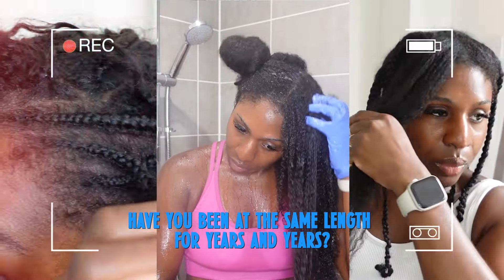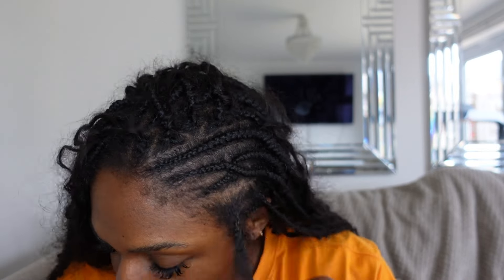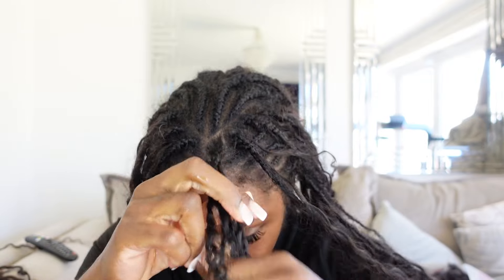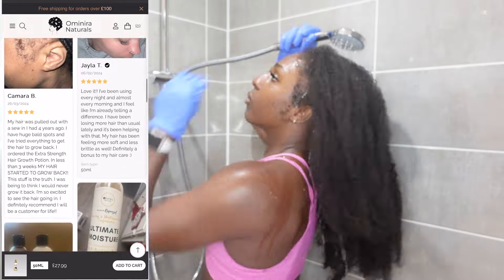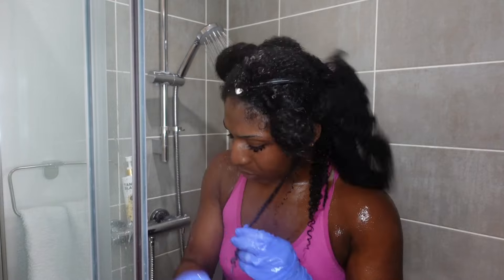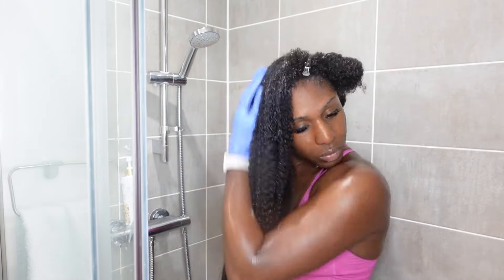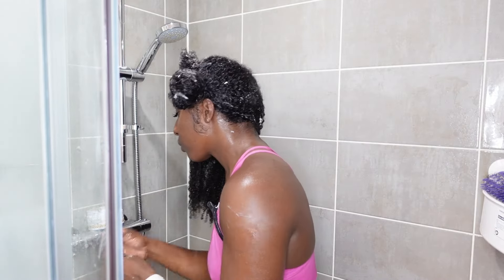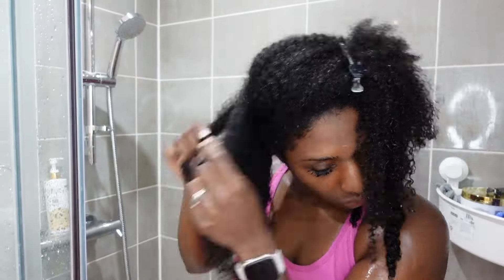Unlock Rapid Growth with THIS Simple Trick | The Only Routine You Need| VLOG 25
Spoil yourself with THE best hair growth products

Hey beautiful people, in this video I show you my start to finish hair growth routine for optimal growth! If you:

🌟Have been stuck at the same length for years?
🌟Have hair that constantly breaks off no matter what you do?
🌟You don’t have a set hair routine and make it up as you go along?

…this simple routine is for you.

(SAVE THIS FOR WASH DAY!)

Steps below 👇🏾
0️⃣If high porosity do a hot oil treatment before shampoo if low porosity skip to next step.

1️⃣Finger detangle in those sections gently with Tangle rewetting to activate the conditioner

2️⃣Shampoo with Root Revive Shampoo and Massaging brush (sections of 4) (packed with so many potent herbs that nourish, strengthen and stimulate hair regrowth)

3️⃣Squeeze out excess water, apply Deep Conditioner into smaller sections minimum 20 minutes. For Low Porosity use a steam cap to optimise moisture penetration 💦

4️⃣Rinse, Apply Leave in Conditioner in sections of 6

5️⃣Proceed to stretched hair style. Blow out with my trusty rev air on speed 7 heat 1 until my hair is 95% dry. Link for RevAir 👉🏾 for 💰 off use code JANET
6️⃣ Finger detangle, brush through
7️⃣Blow out on speed 7 heat II for 10 secs max to get my hair stretched
8️⃣Apply Kink Kare Oil to seal.

9️⃣ Apply Follicle Fuel Pro+ to my hairline/areas of concern.

🔟Wear braids as a protective style, release after a minimum of 4 days.

Try this every 2 weeks and just see how much length you will retain. 💫

⚡️⚡️All products are from @ominiranaturals/ OminiraNaturals.com⚡️⚡️

🌟Sign up to the waitlist on the website for exclusive restock alerts 🌟

🌟TIMESTAMPS🌟
Timestamps
00:00 - Intro
00:39 - The Takedown Day 1
2:14 - The MOST important step
3:15 - Single Stranded Knots
3:48 - The Takedown Day 2
4:45 - Don’t forget this step!
6:35 - Wash Day Routine - DETANGLE
11:25 - Shampoo
12:50 - Deep Condition
15:20 - Black Friday Updates
16:12 - Leave-in
16:40 - Stretched Style Prep
18:05 - Addressing Alopecia
18:45 - RevAir

🌟Hooded Dryer

-  Type: 4A/B
-  Density: Thick
-  Porosity: Low

I post daily updates in real time

I'm a UK Youtuber who focuses on Natural Hair Care, Motherhood & Entrepreneurship

(Prod. by Basman GZ

Tags / Keywords because we all want this video to do well! 😘
BEST ROUTINE to GROW SHORT NATURAL HAIR FAST